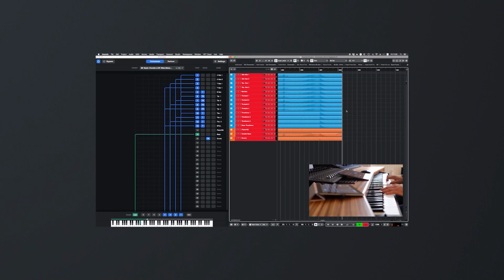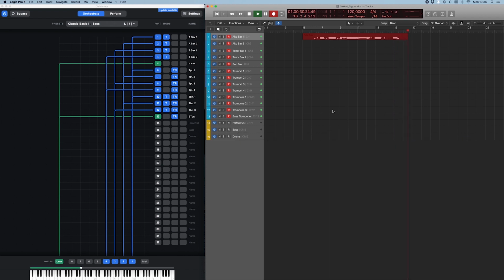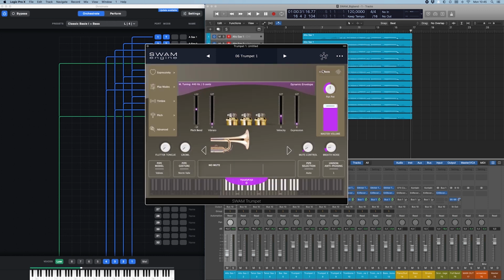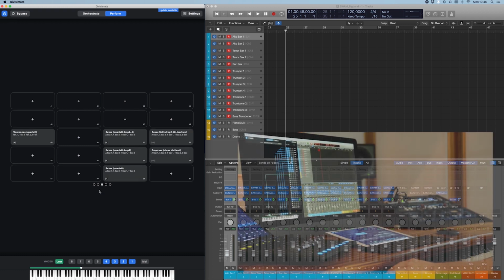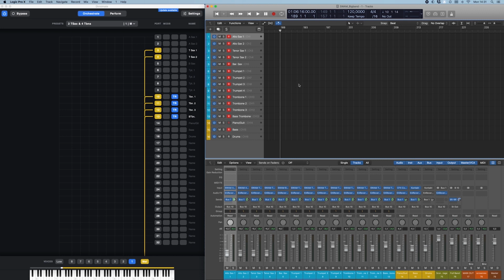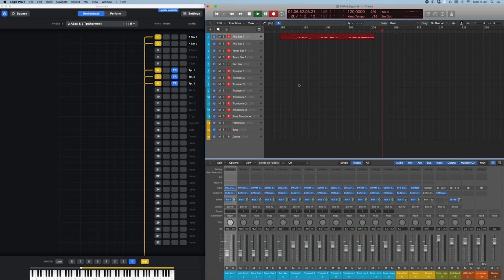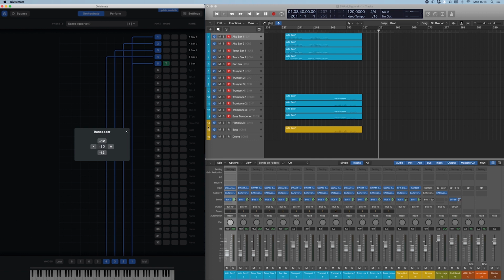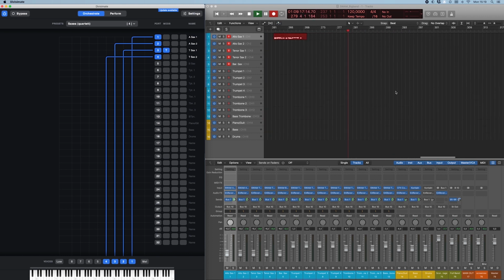SWAM Big Band Template (Legacy) - Walkthrough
In this video, Peter walks you through the SWAM Big Band template for Logic and shares some thoughts about big band writing with Divisimate.